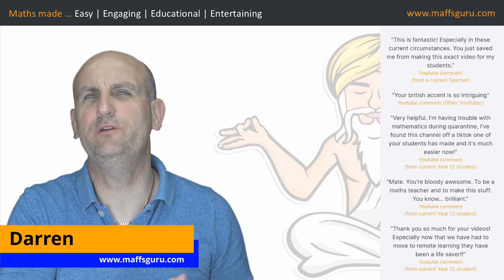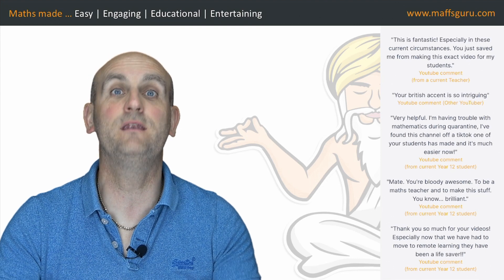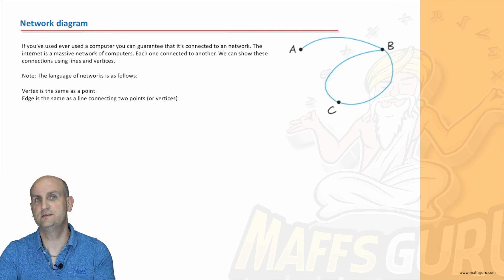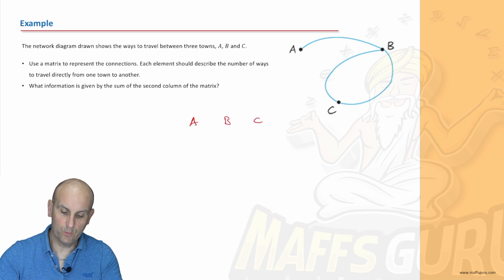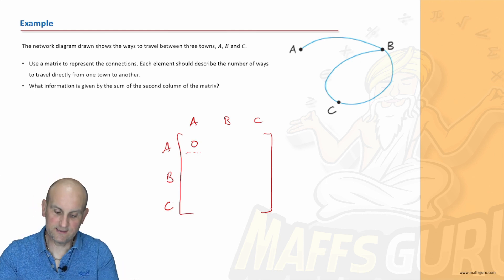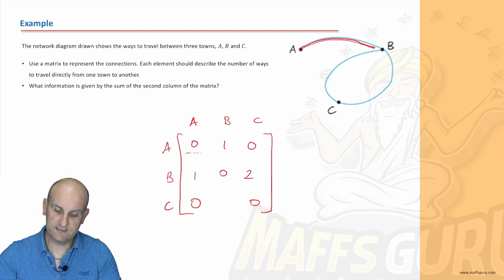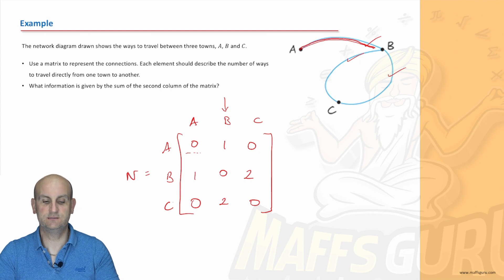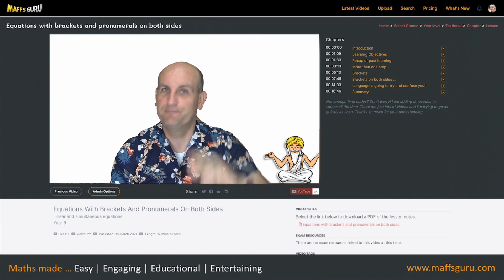Using matrices to model practical situations | General Maths Units 1 and 2 | MaffsGuru.com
This is the second video in the General Maths series looking at Matrices. Having spent some time looking at the basics of matrices, I look at how we can use a matrix to describe a real world (practical) situation. Looking at the idea of a network diagram I use a matrix to represent the network diagram and discuss how we can interpret various parts of the matrix. There aren't many examples in this video, but there is a great explanation!

00:00 Introduction
01:06 Learning objectives
01:19 Recap of past learning
01:38 Network diagram
02:24 Example
05:08 Summary